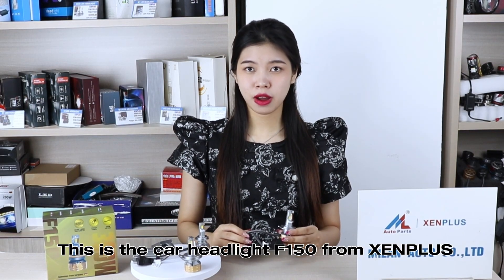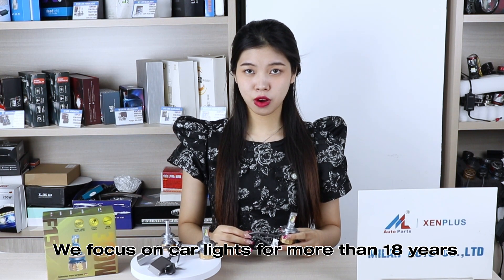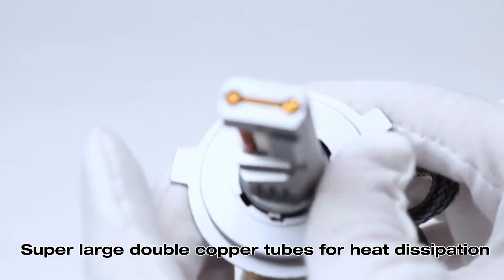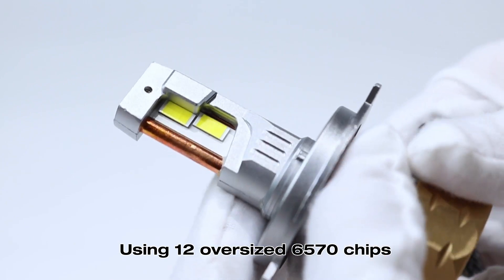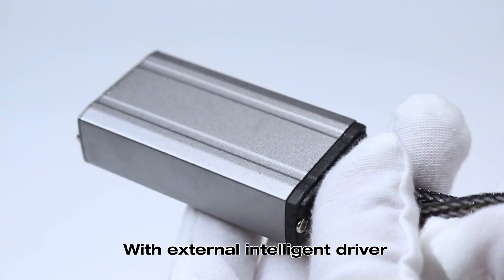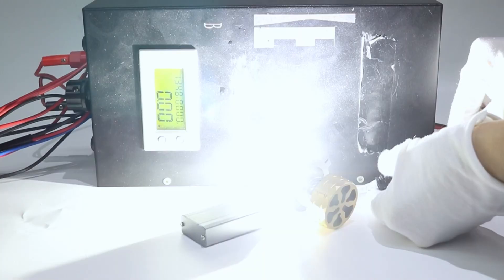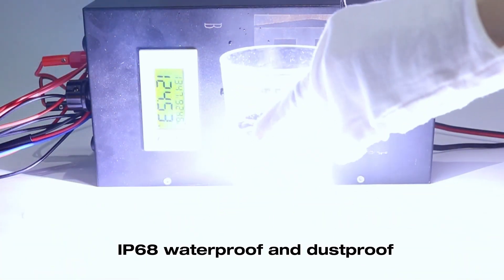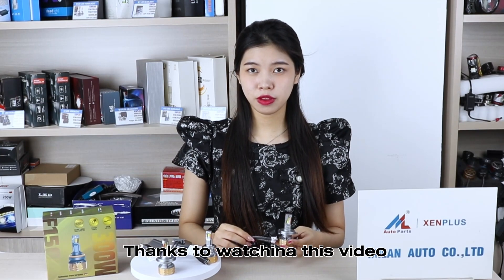F150 12V 300W 50000LM 6500K IP68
XENPLUS 20 years foucs on car lighting system！